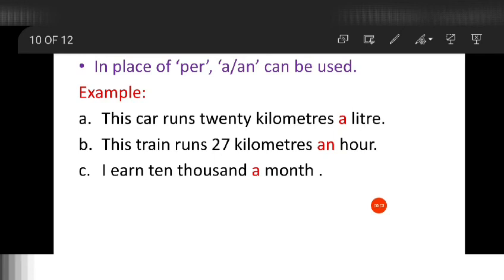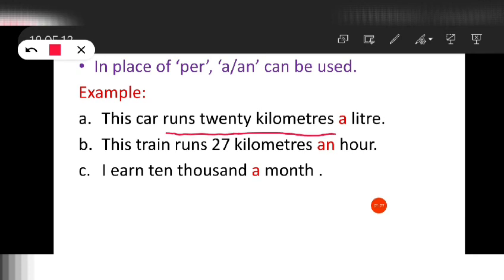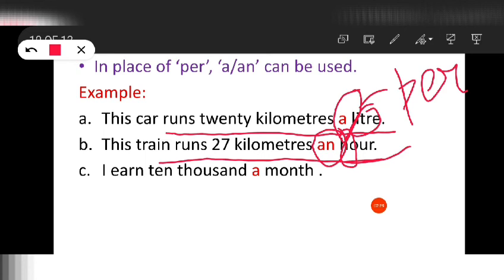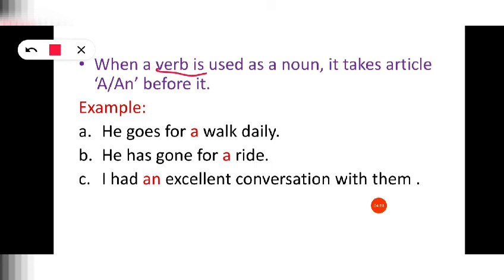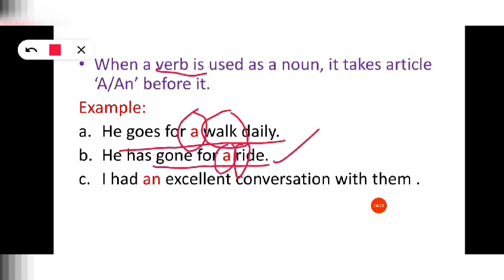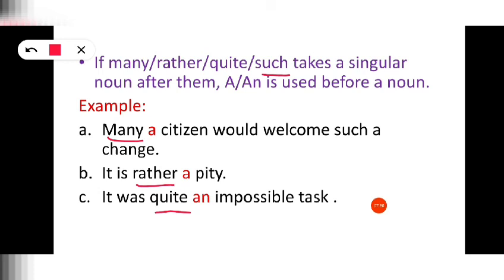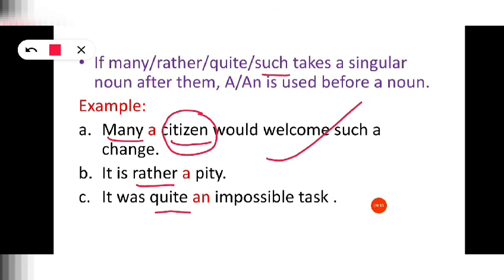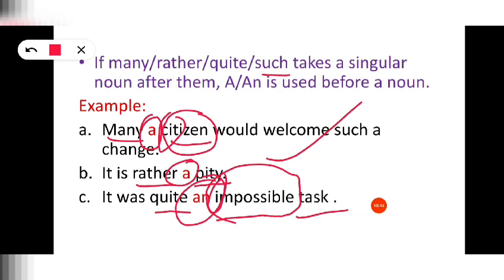ARTICLES (Part 2)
This video is in continuation to some important rules of Indefinite Articles .